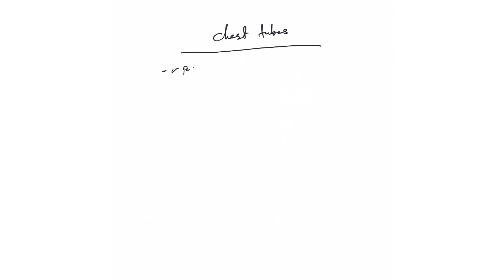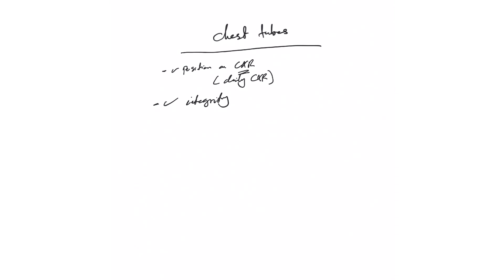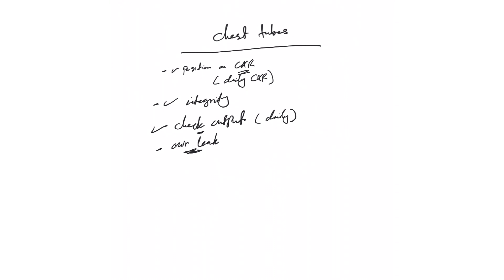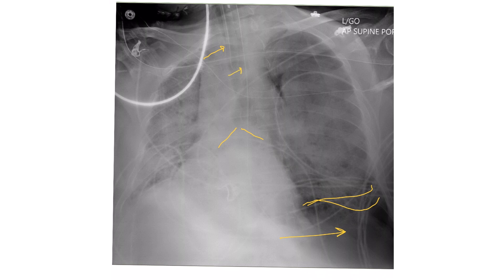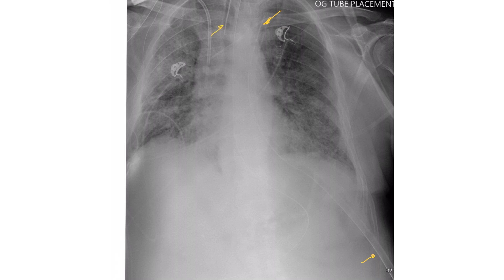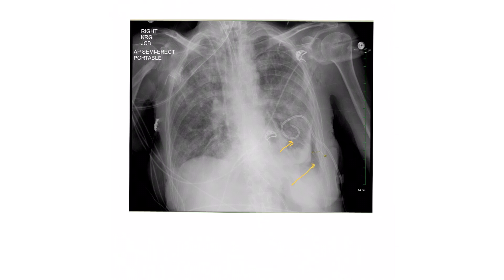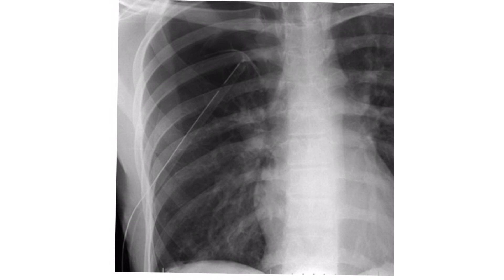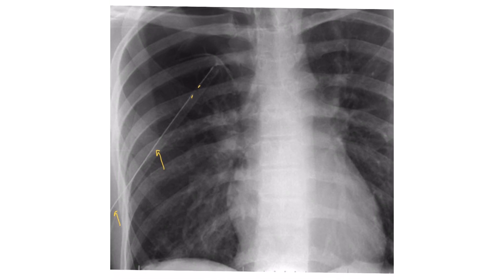ICU crash course- 64: Things to check on daily round on a patient with a chest tube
Things to check on your daily round on a patient with a chest tube, How to identify chest tubes on CXR and their right positioning